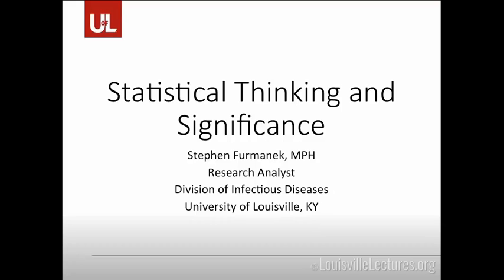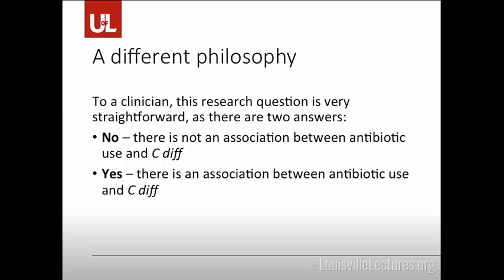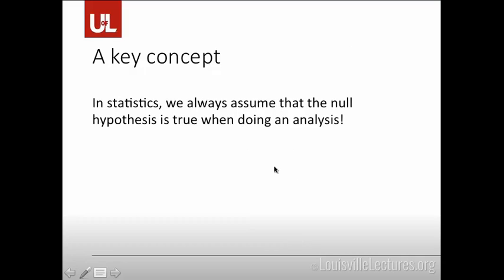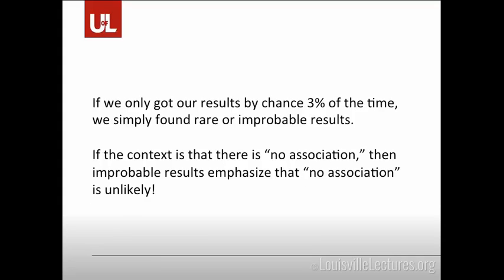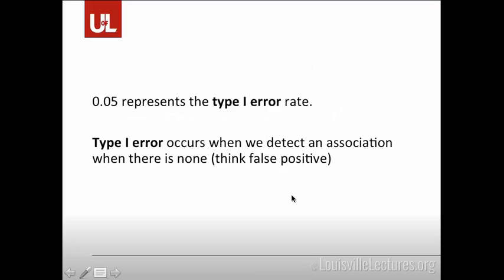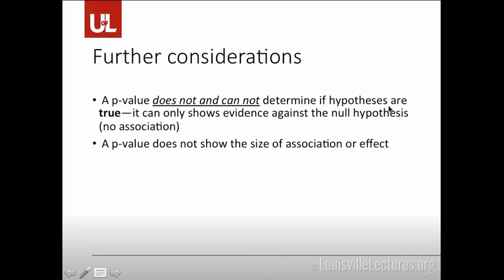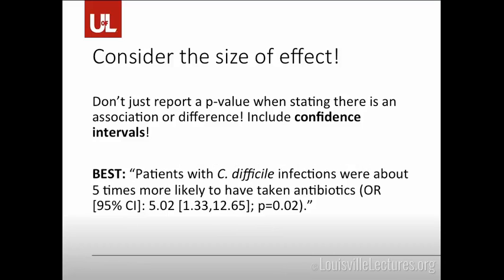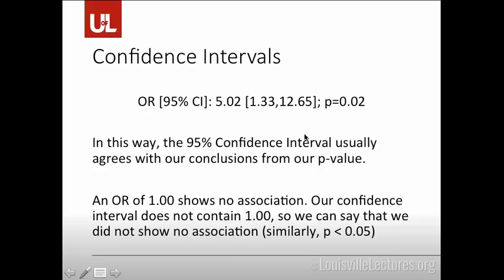Statistical Thinking and Significance by Dr. Furmanek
In this lecture, Dr. Stephen Furmanek discusses the difference between clinical thinking and statistical thinking.  Topics also covered are p-values, effect sizes, and confidence intervals.